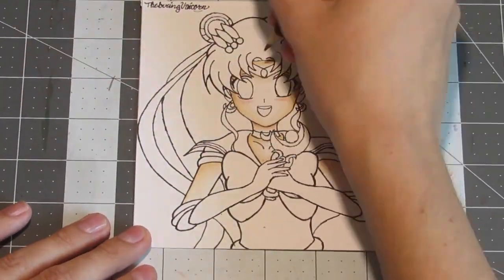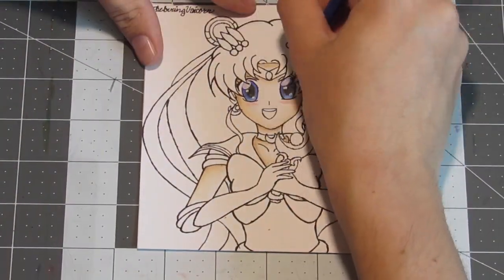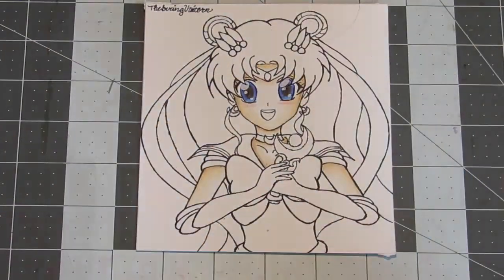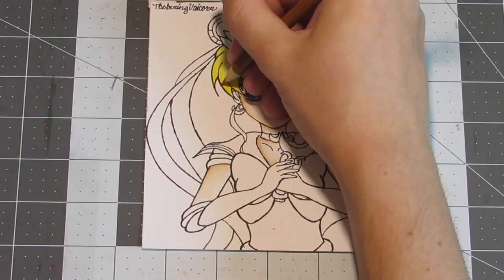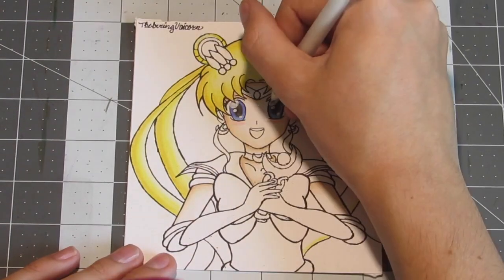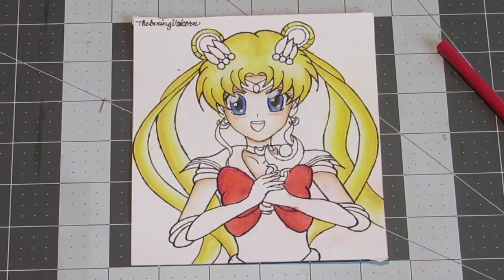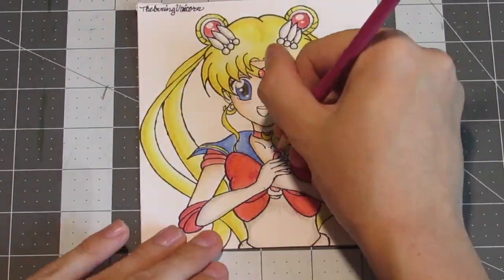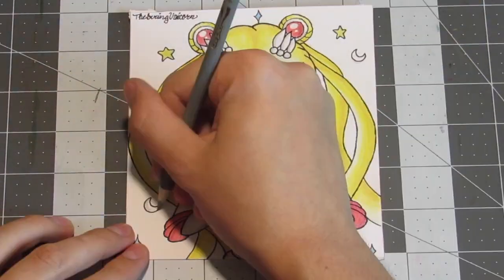Sailor Moon Fan Art (crayloa Illustration)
hey everyone hope your all having a graet spring break srry i couldnt upload a video was having midterms but hope you guys enjoy this brand new video